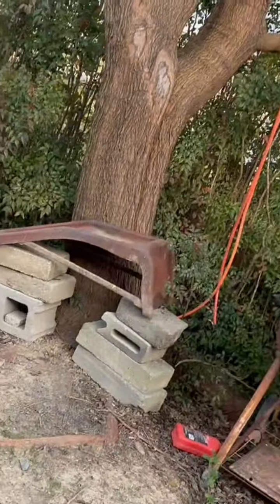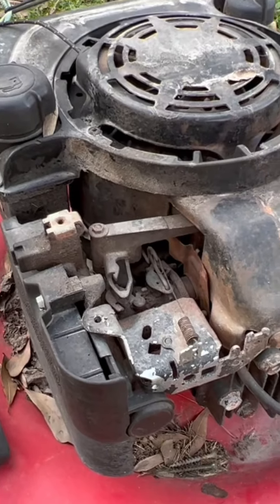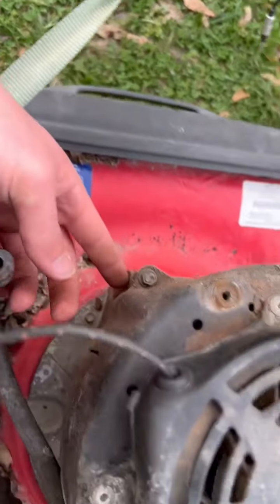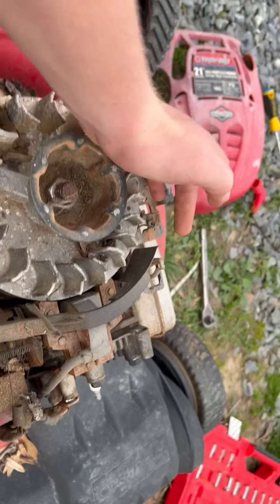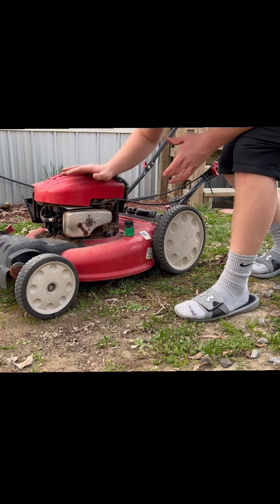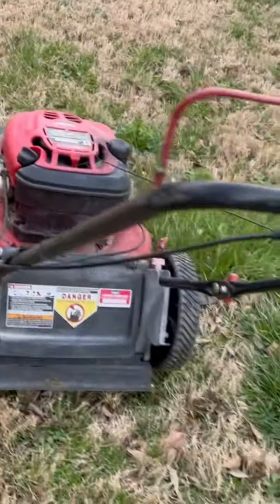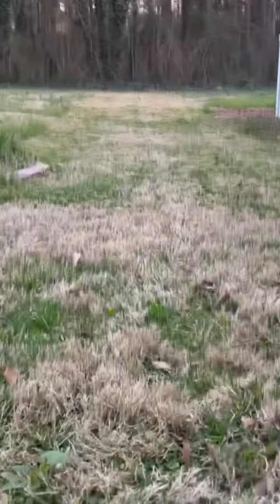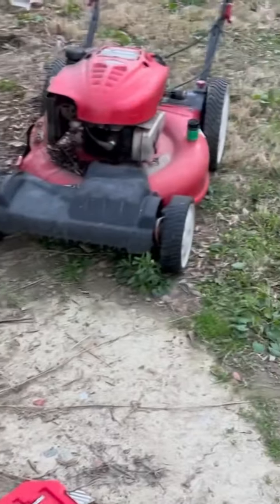Will it start: Troy built push mower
I know this isn’t a huge will it start but if you guys want more of these they will get bigger and better